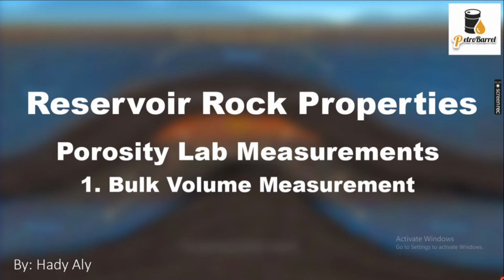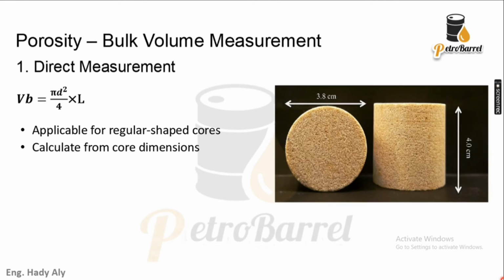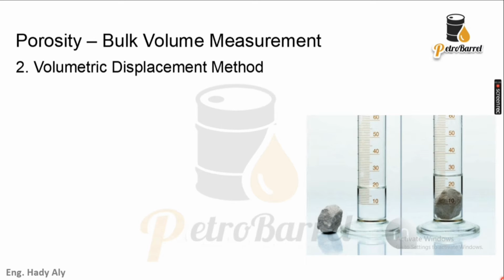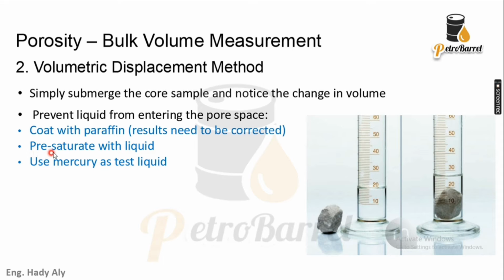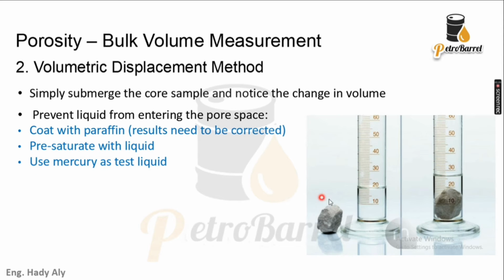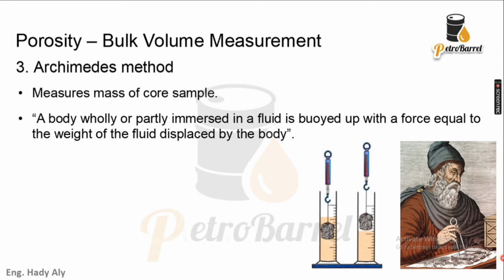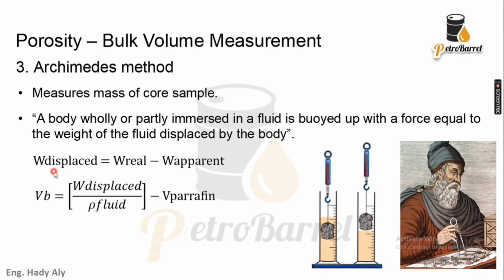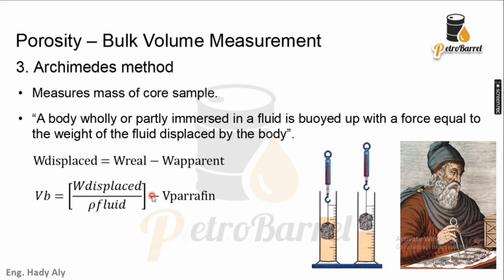3. Bulk Volume Measurement of Core Sample | Reservoir Rock Properties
In this video, we explain how to measure the bulk volume of a core sample — the total space taken up by both the rock grains and the pore spaces. You’ll learn why bulk volume is important in reservoir rock property analysis and how it helps in calculating porosity, grain density, and fluid saturation. We’ll also discuss common measurement methods like calipers and fluid displacement techniques. Perfect for petroleum engineering students and anyone interested in core analysis!